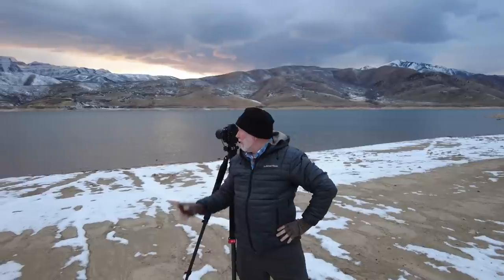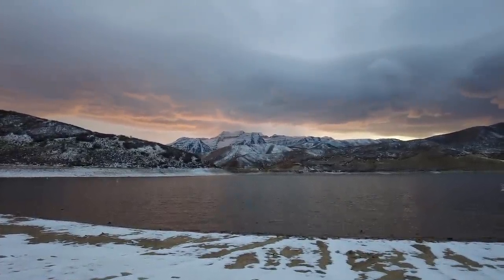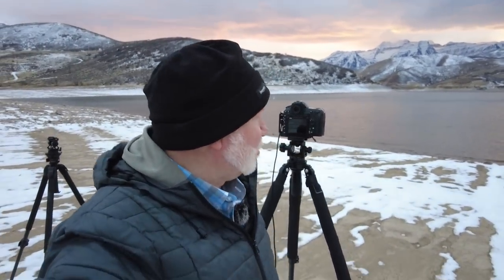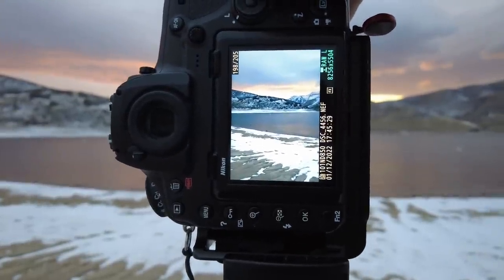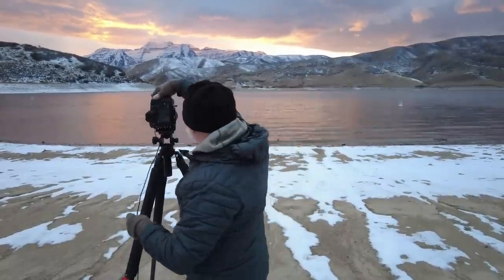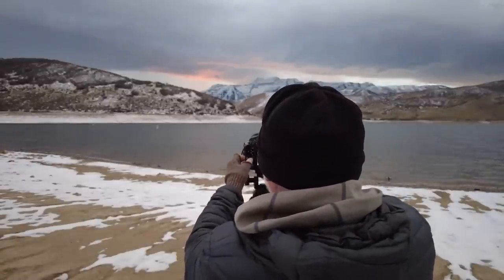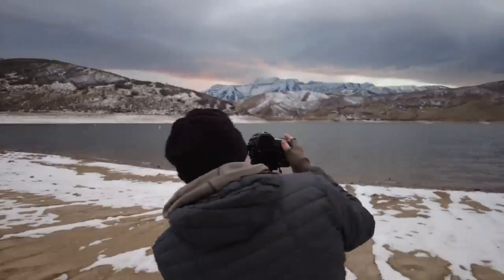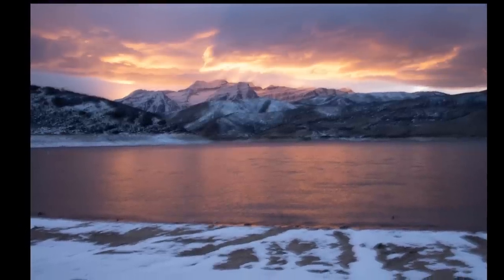How Vibration Reduction Almost Ruined My Photograph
I planned on just doing a video on shooting panoramas by turning your camera vertical, what happened is something very different. If you have VR (vibration reduction) on any of your lenses do not forget to turn it off when you put your camera on a tripod. I have made this mistake before and this time I caught it on video. We all make mistakes so don't sweat it when you do!

00:00 Walking to the location Music by me.
00:43 On location at Deer Creek, Utah
03:21 Shooting Panoramic
08:54 Composing by pushing the mountain higher in the frame
11:45 Son of a &!$@* I left VR turn on!
14:22 Some images from this shoot. Happy Trails!

Camera and lens on this shoot: Nikon D850 and Nikon 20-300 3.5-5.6 lens.